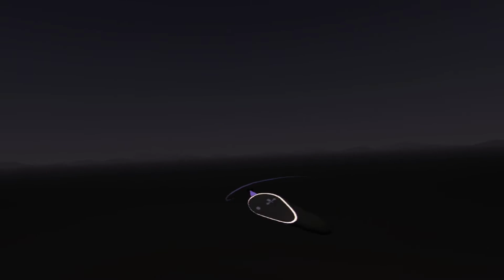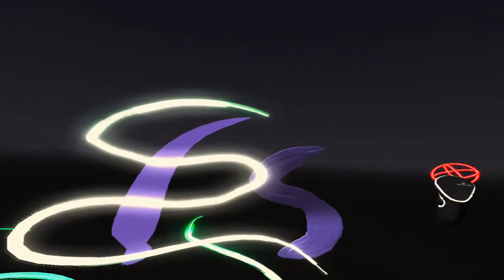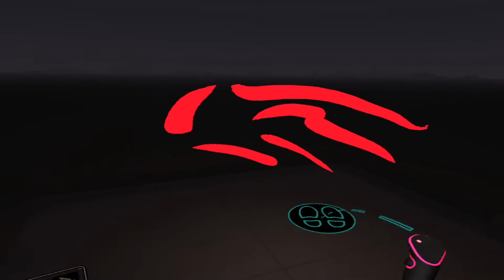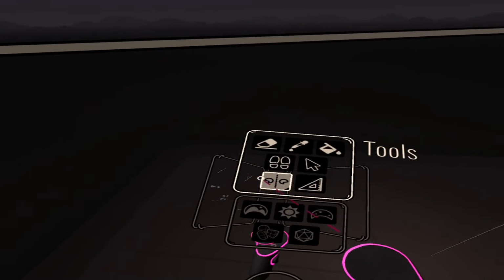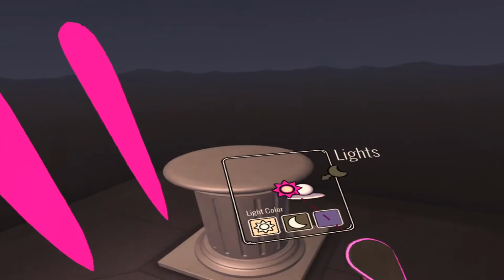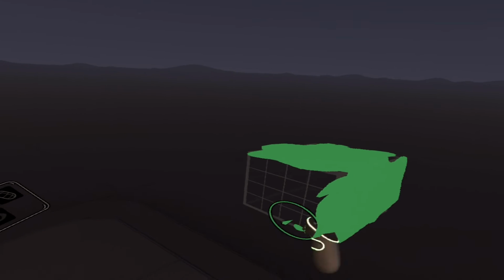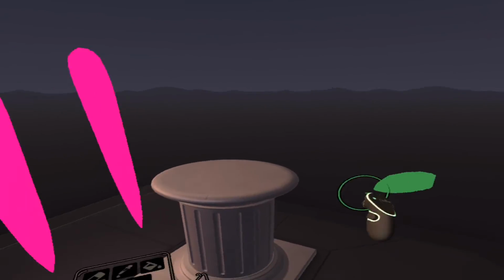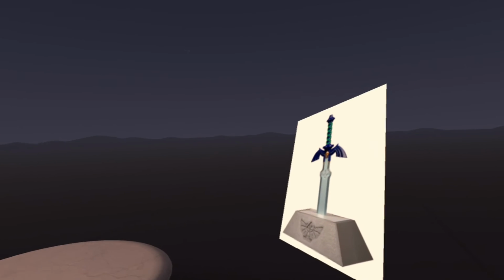Tiltbrush tutorial Oculus Quest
Quick tutorial as well as some tips and tricks to get you painting!